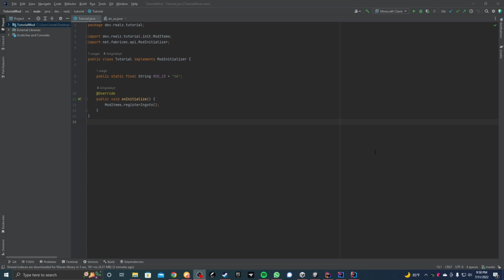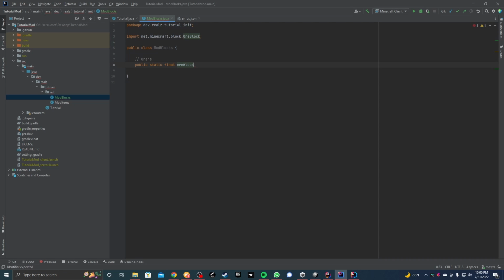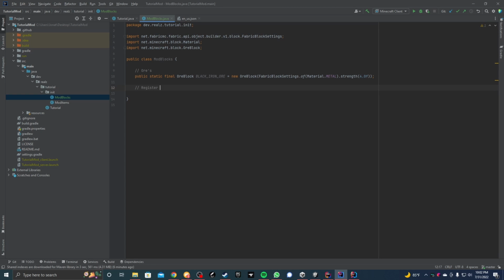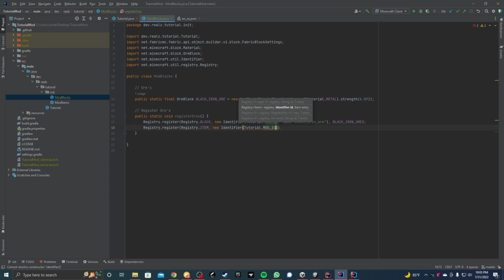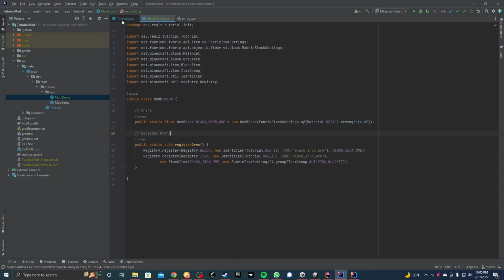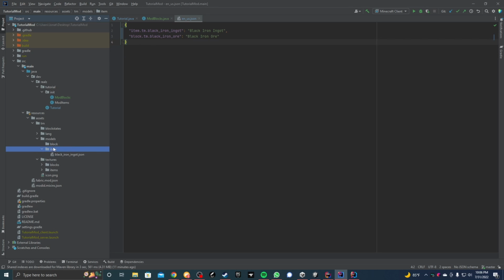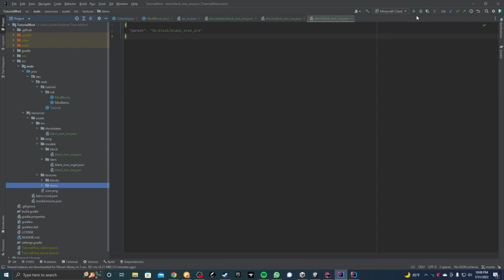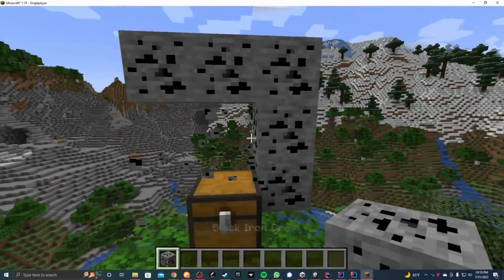1.19 Fabric Modding Tutorial | Blocks (#3)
This is the description where you can see some useful information!!

Chapters:
0:00 Intro
0:20 Creating File
1:22 Creating the Block
3:30 Registering the Block and BlockItem
6:30 Updating the name in en_us.json
7:05 Creating Blockstates folder
7:40 Adding the Texture
8:11 Creating Blockstates Json
8:40 Creating Block Json
9:08 Creating BlockItem Json
9:44 Showcasing the Block
11:19 Outro